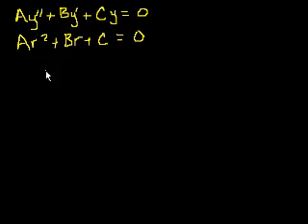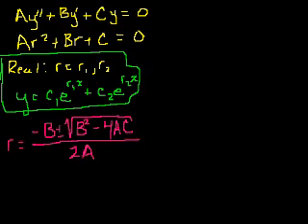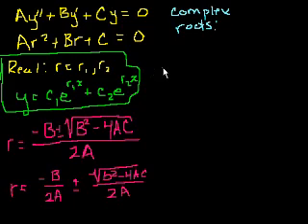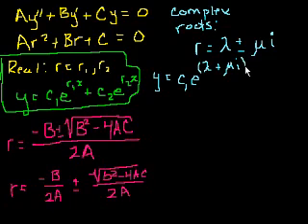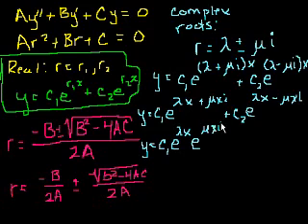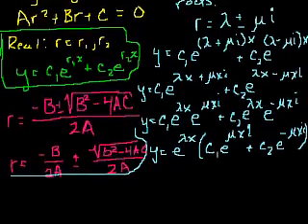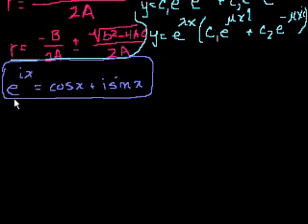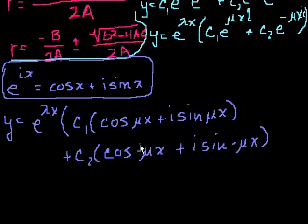Differential Equations Complex roots of the characteristic equations 1